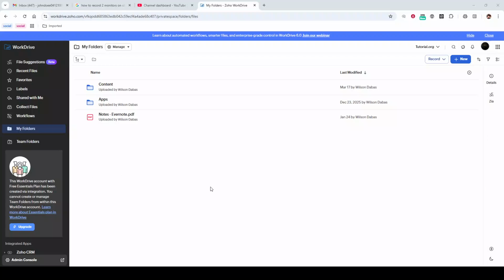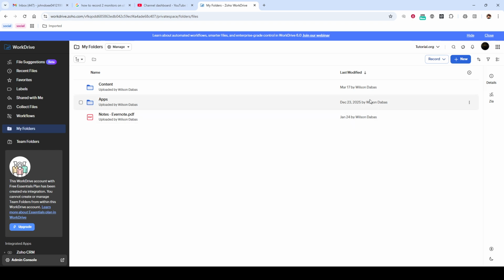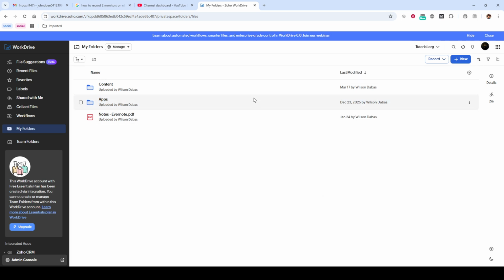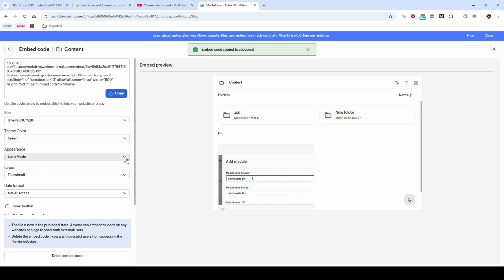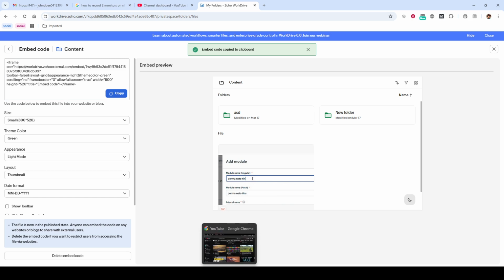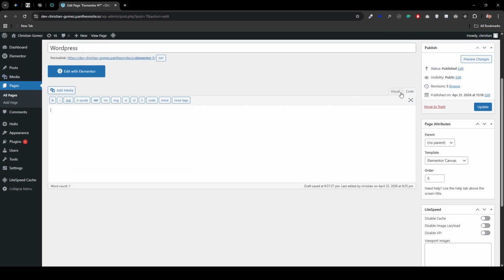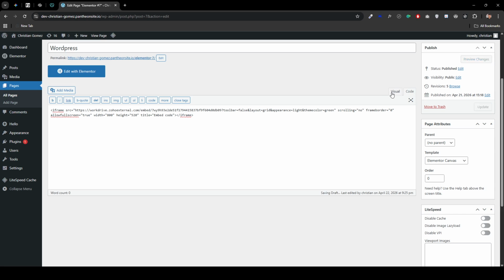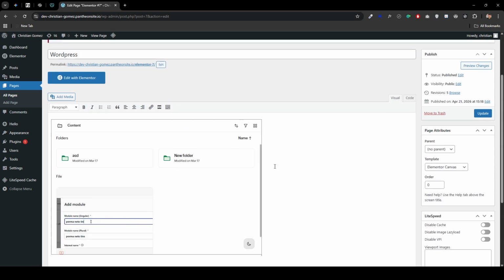How To Integrate Zoho Workdrive To Wordpress Website Zoho Flow [2026 Guide]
In today's video we cover: How To Integrate Zoho Workdrive To Wordpress Website Zoho Flow, Zoho WorkDrive WordPress Integration, Zoho Flow Tutorial, Connect Zoho WorkDrive to WordPress, Zoho Flow Workflow Guide, Zoho WorkDrive API, WordPress Automation, Zoho WorkDrive Sync, WordPress Cloud Storage, Zoho Workspace Integration, WordPress File Management, Zoho Flow Triggers, Cloud Integration Tutorial, WordPress Document Management, Zoho WorkDrive Automation

-Google Drive
-Google Meets
-Google Sheets
-Google Chrome
-Google Forms
-Google Gmail